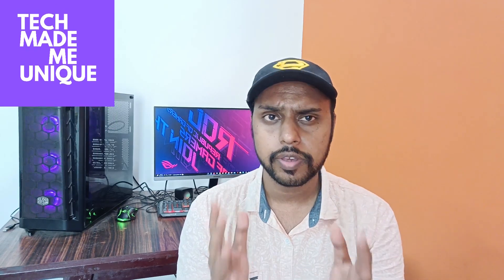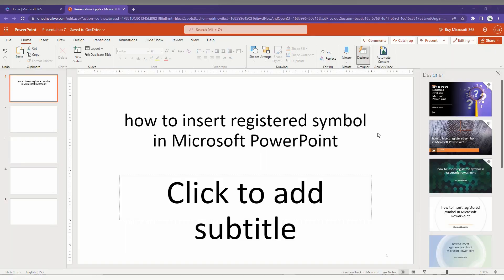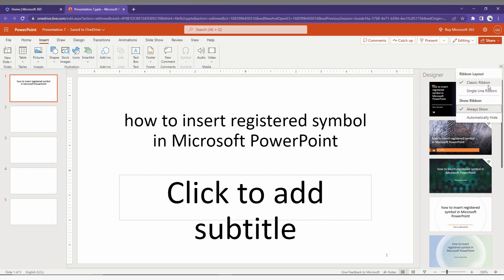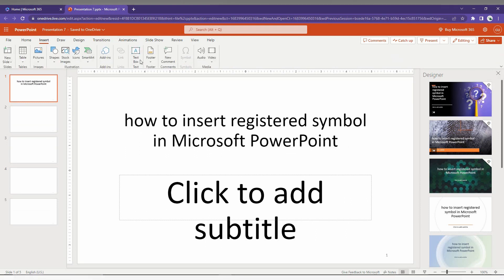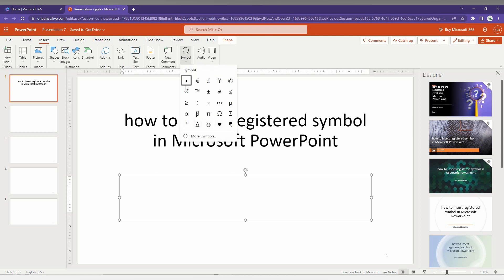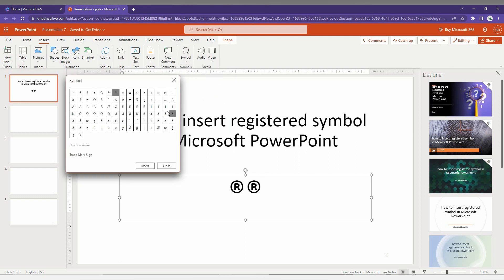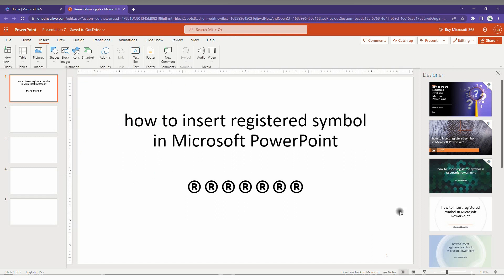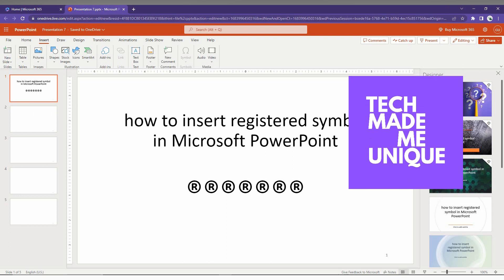how to insert registered symbol in Microsoft PowerPoint